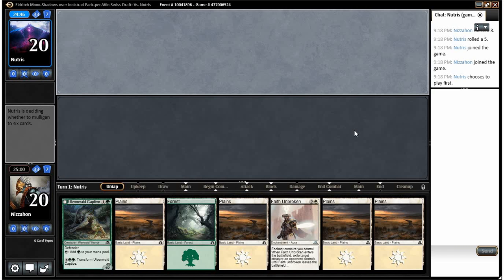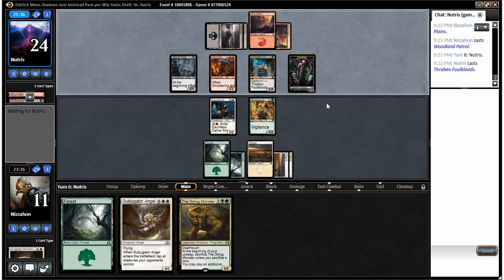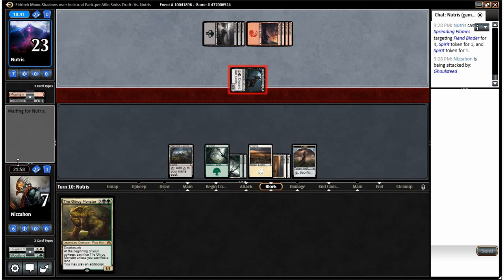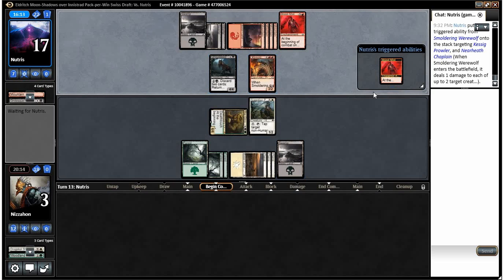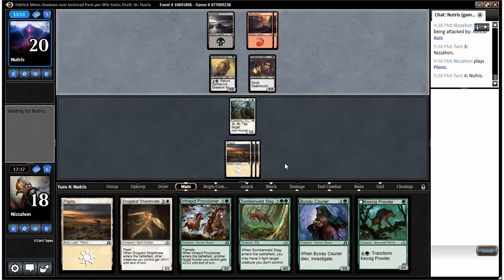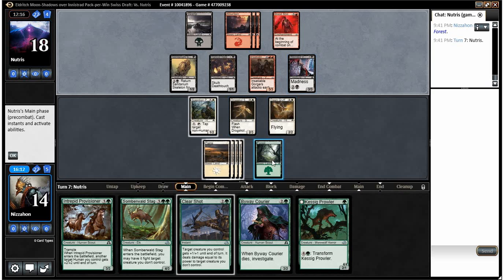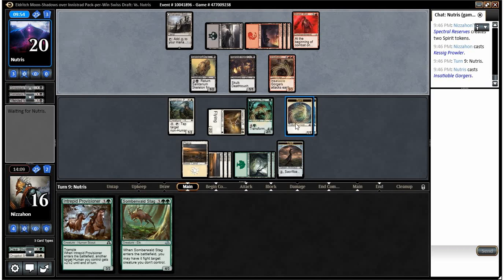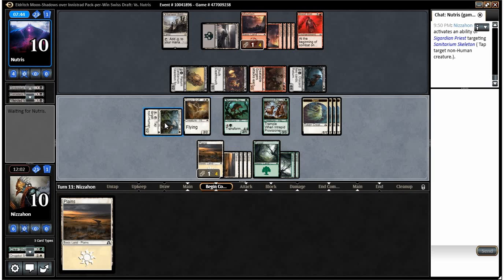Eldritch Moon Draft #7 (Round 3)